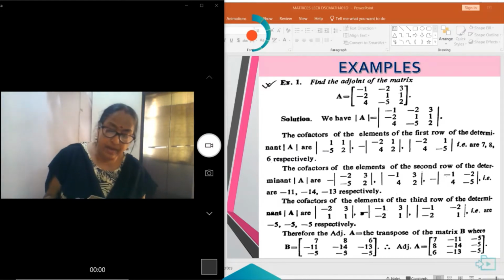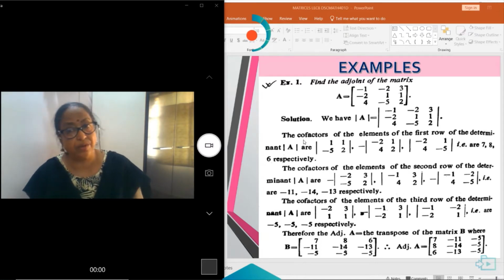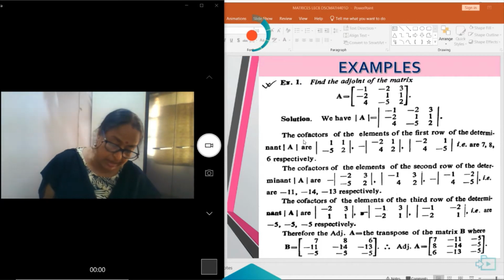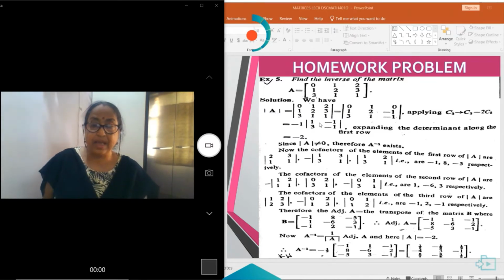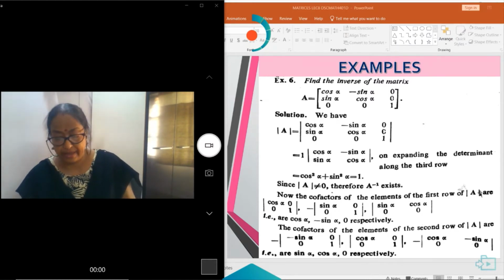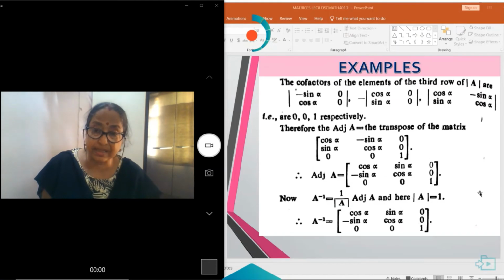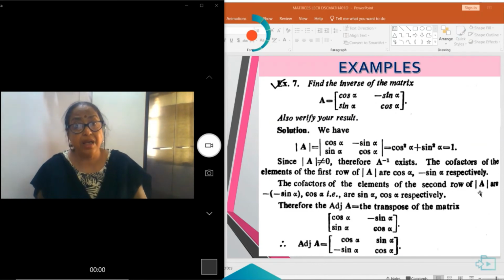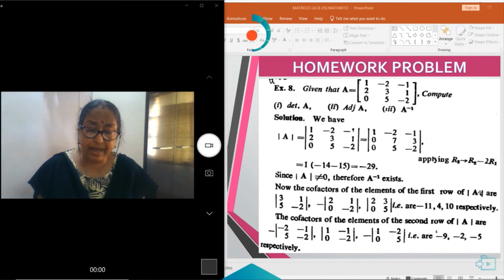MATRICES LEC8 By RANJANA DUTTA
For 4th Sem DSCMATH401D
G.S.C.W. JAMSHEDPUR